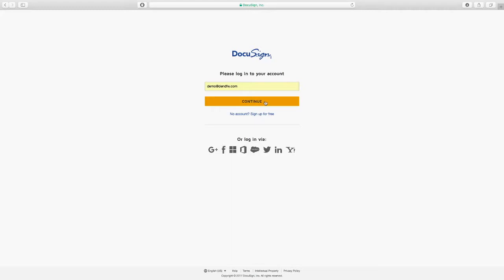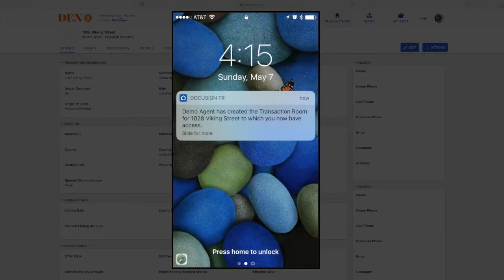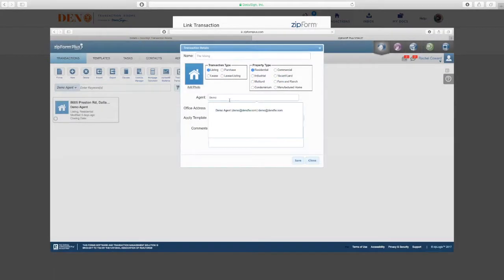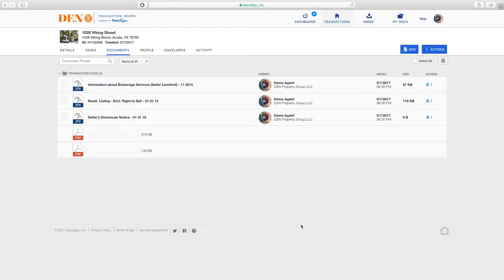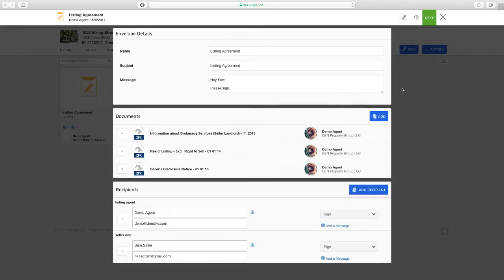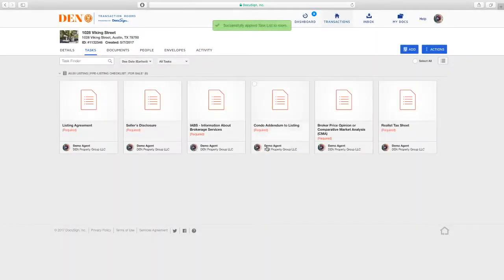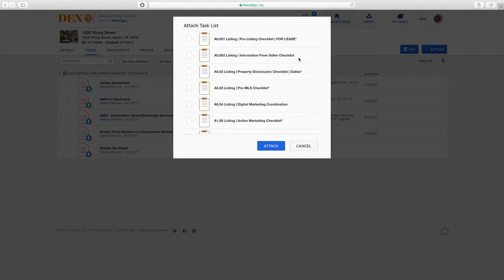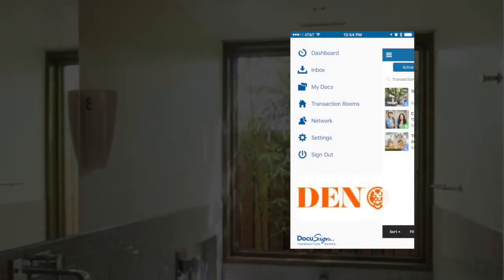DTR TRAINING Basic Overview